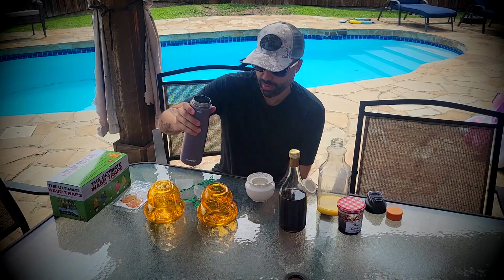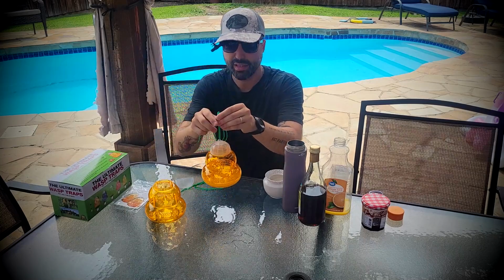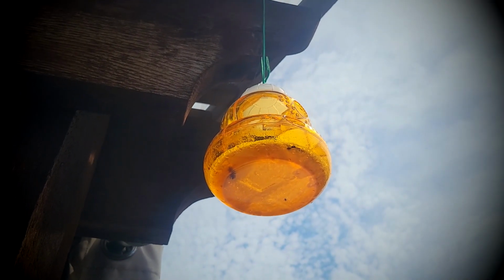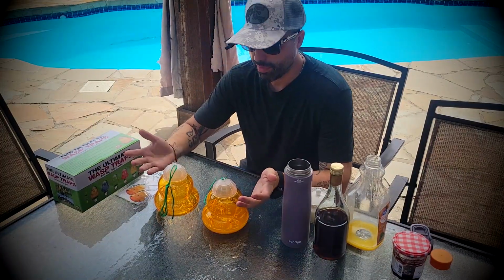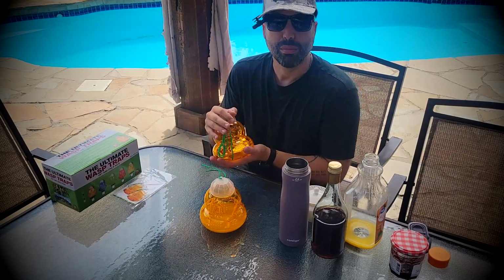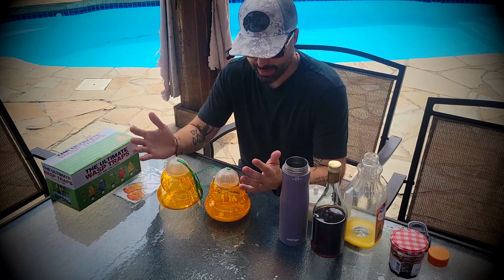Say Goodbye to Pesky Wasps!: 2-Pack Home Wasp Traps Product Review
Check Today's Price and Availability on AMAZON